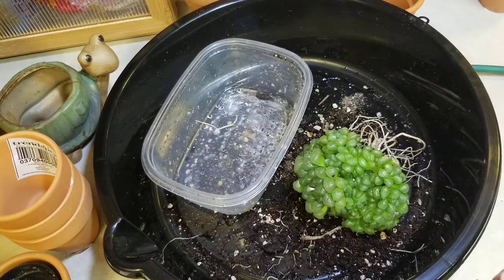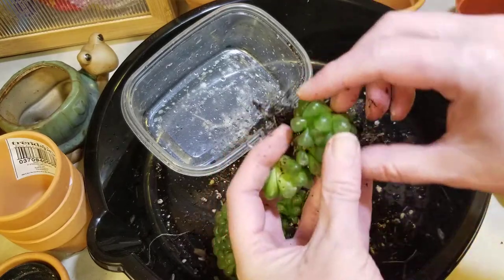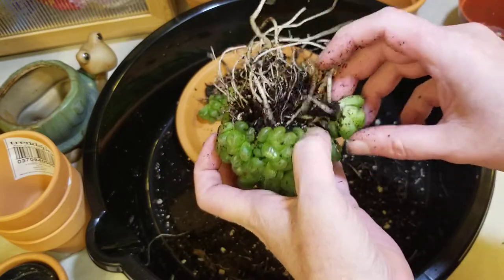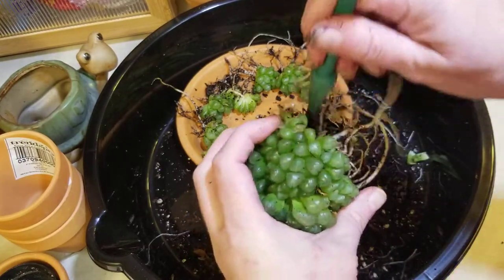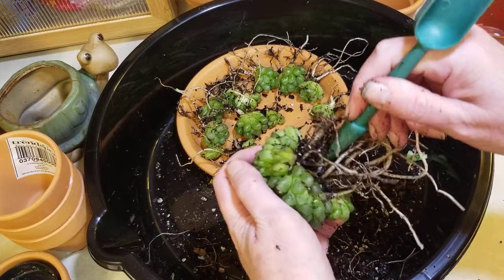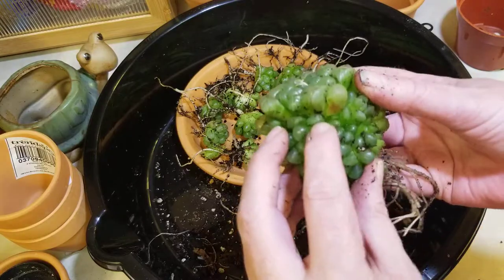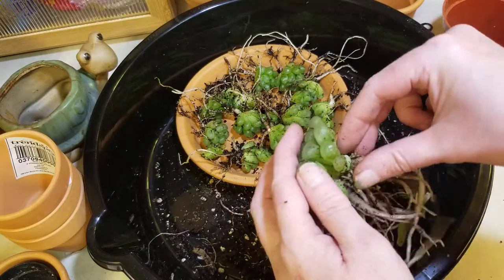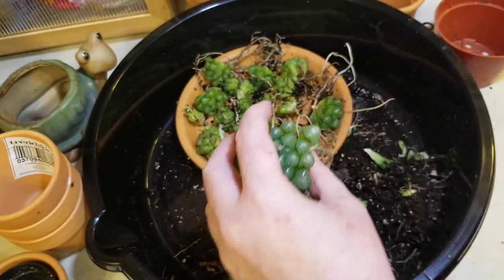Splitting massive Haworthia Cooperi - part 2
whew. I did it!! I had to go online and get some advice after the 1st video. Great people and one told me not to be afraid and just 'wiggle' so... I 'wiggled' lol and it worked! My nerves are shot and both myself and the plants need to rest and recover.

Please keep in mind this isn't a 'how to' video. Just me sharing what I went through with anyone interested. :)

I will do a 3rd video in a few days when it is time to put ALL of them in pots. :)